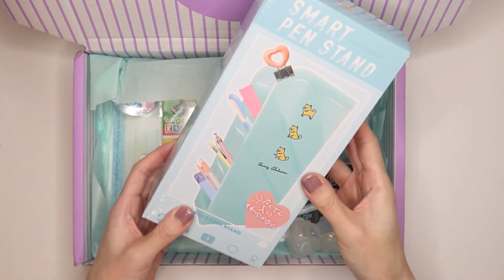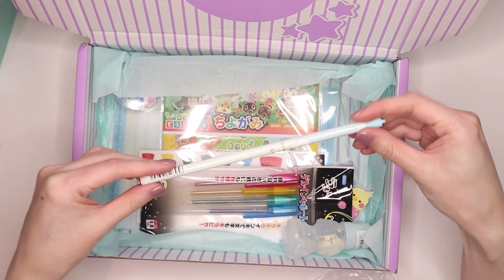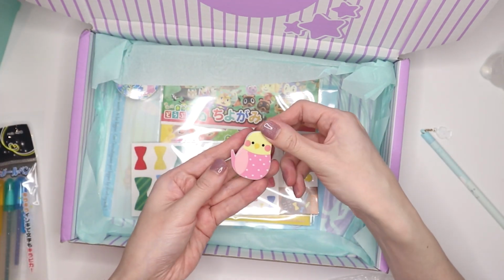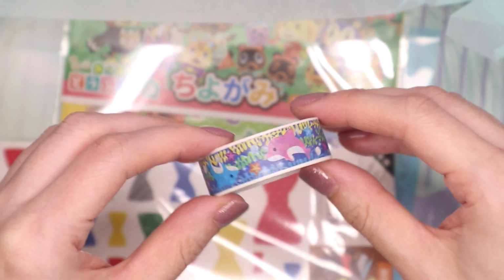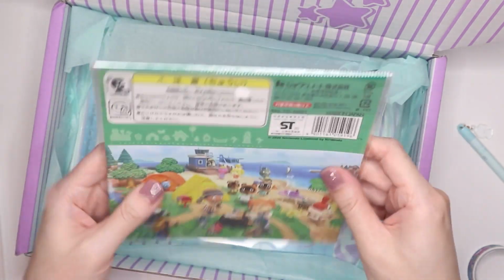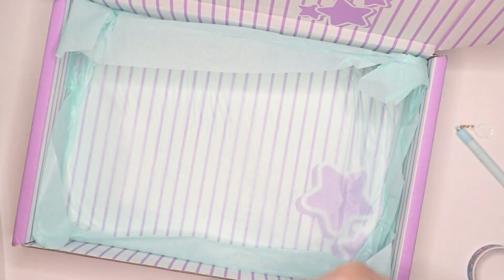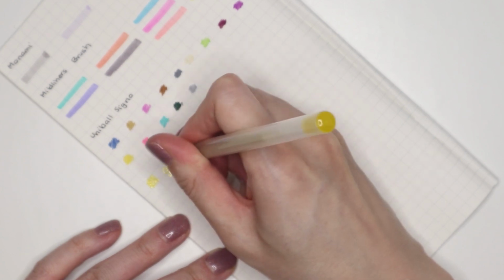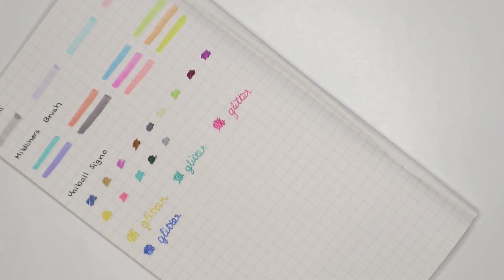Inku Crate May 2022 Unboxing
♥ FIND ME ♥

♥ ABOUT ME ♥

I'm a blogger, a Youtuber and I run my own little online store. I believe that it is never too late to do what you love :)

♥ EXTRAS ♥

Music is from Producer Loops or Epidemic Sounds

♥ /ᐠ｡ꞈ｡ᐟ\ ♥